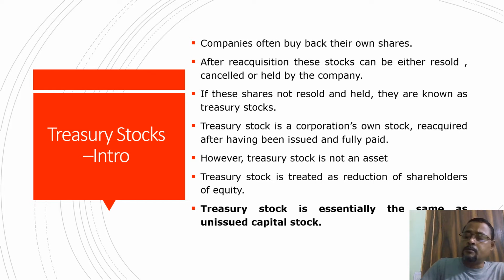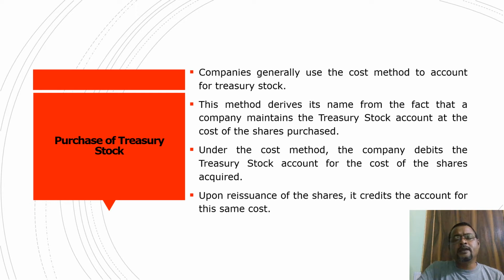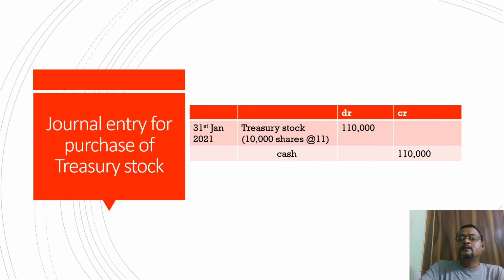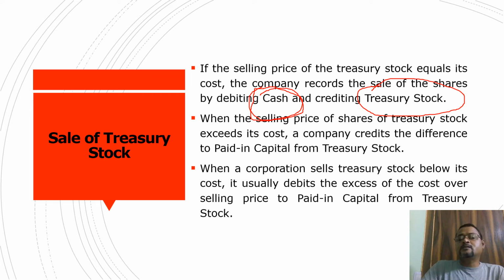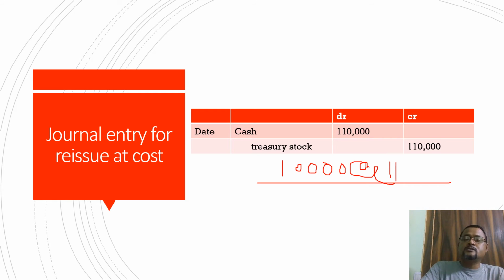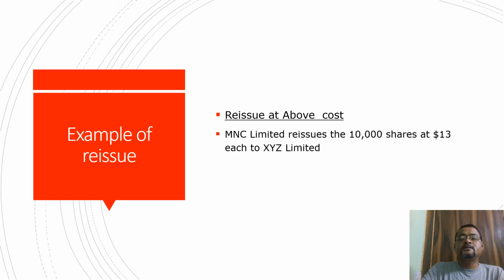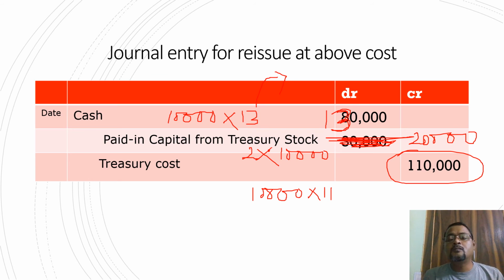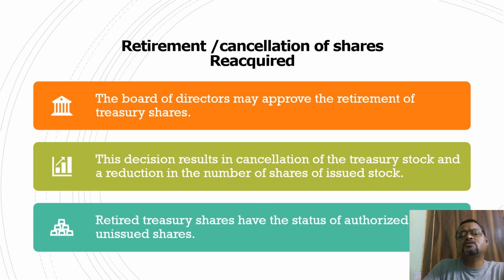Accounting for Treasury Stock LV 6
Reacquisition of stocks -treasury stocks for BBA/MBA /UG and PG